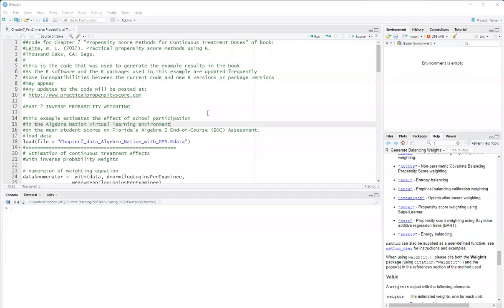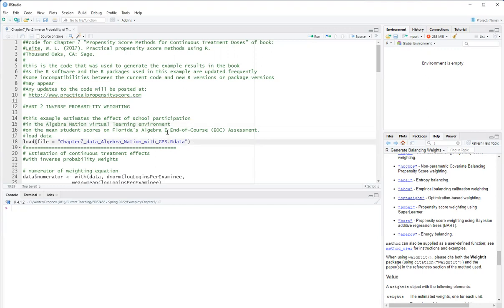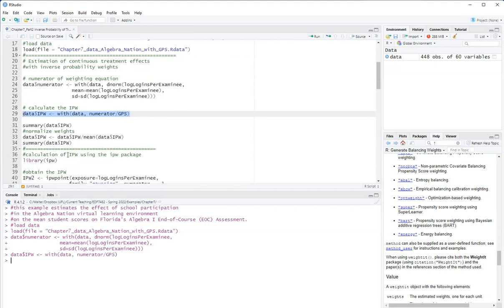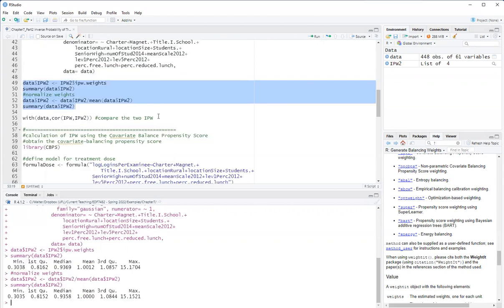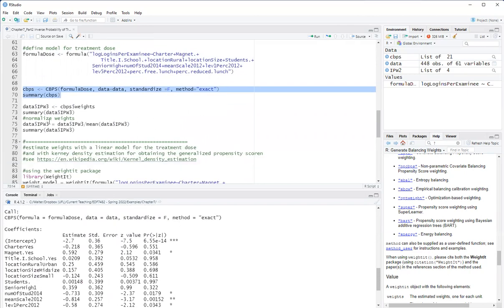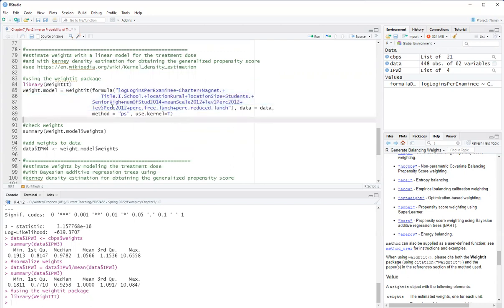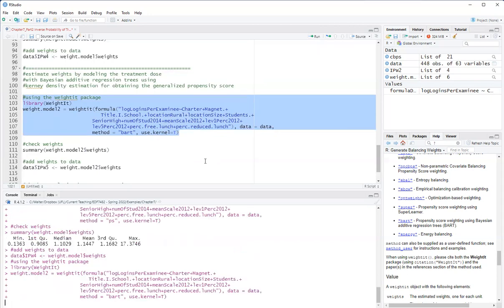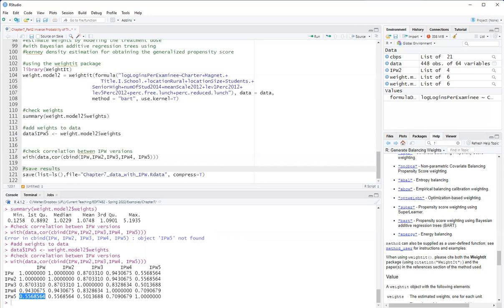Inverse Probability Weighting for Continuous Treatment Doses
Dr. Walter Leite demonstrates different ways to obtain inverse probability weights (IPW) to remove selection bias in the estimation of treatment effects of continuous treatment doses. The example is from Chapter 7 of his book Practical Propensity Score Methods Using R. The data and code are available